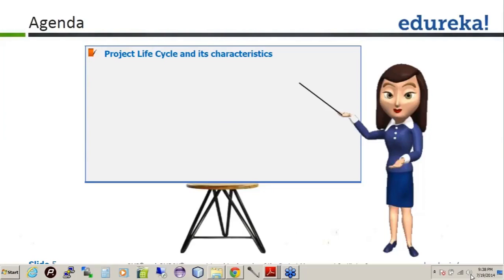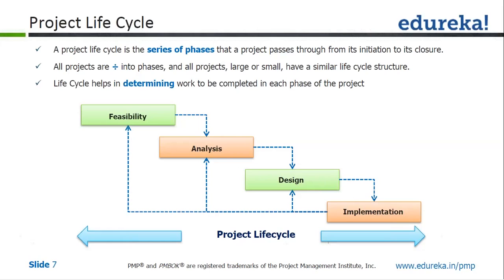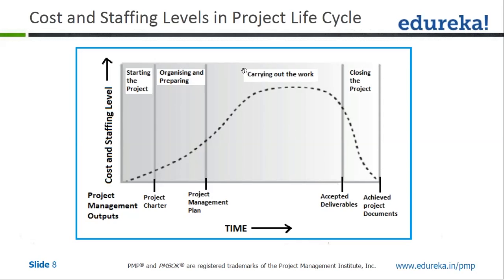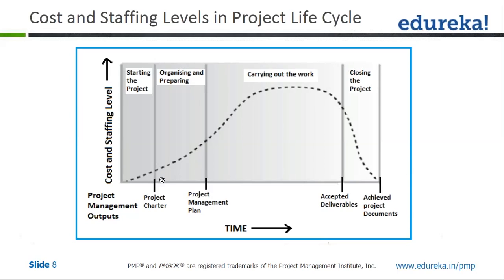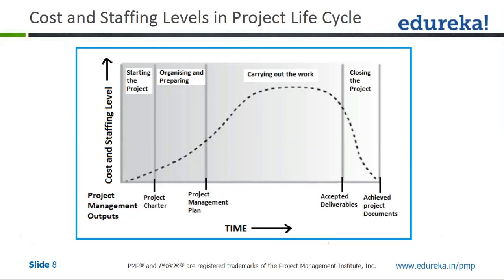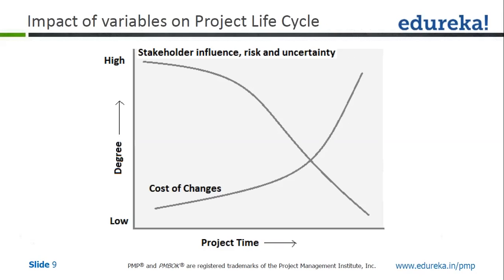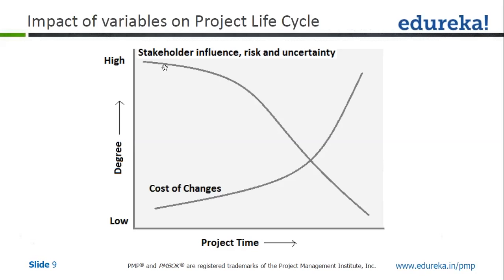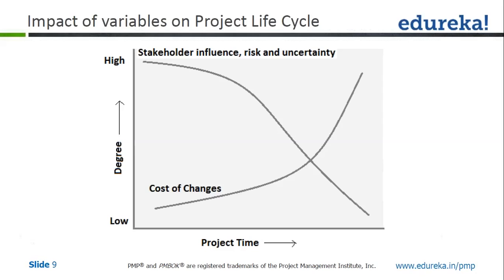Project Life Cycle | PMP | Edureka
Project Life Cycle is the series of phases that a project goes through from its initiation to its closure. Watch the video to know more about the Project Life Cycle and its different phases. Following are the topics covered in the video:
1. Introduction to Project Life Cycle
2. Cost and Staffing Levels in Project Life Cycle
3. Impact of Variables on

The topics related to ‘Project Life Cycle’ are extensively covered in our ‘PMP® Exam Preparation' course.